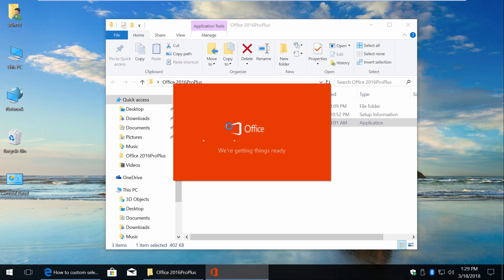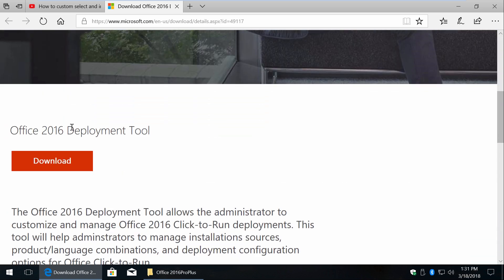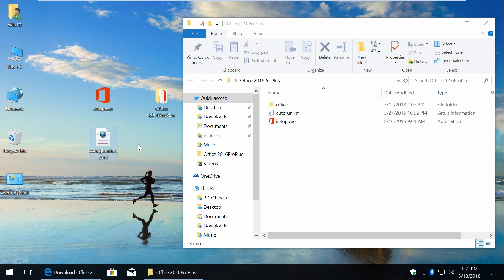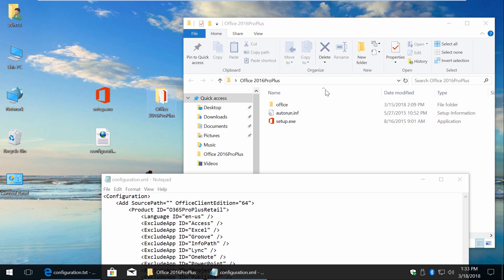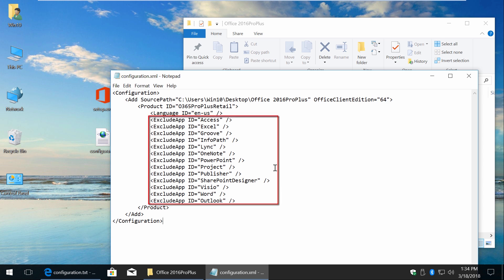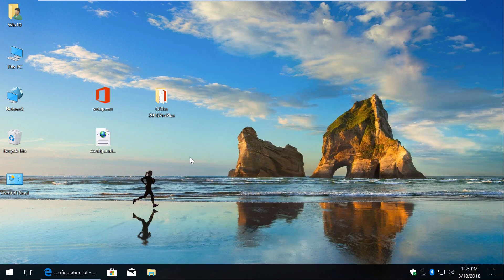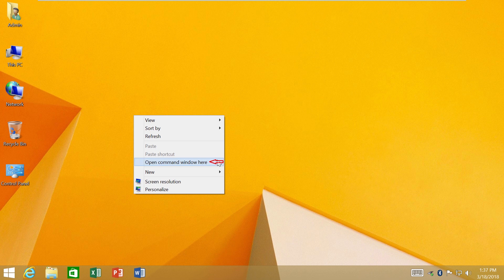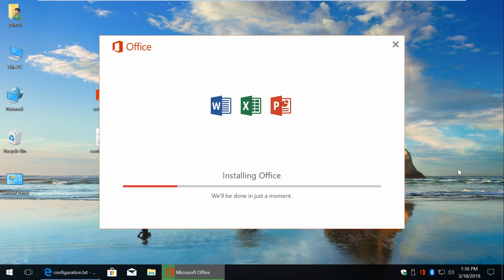How to Install Only Selected Apps from Office 2016 or 365 (Custom Install)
Tired of installing the full Office suite when you only need Word, Excel, or PowerPoint? In this video, I’ll show you how to customize your Office installation using the Office Deployment Tool so you can install only the apps you want — whether it's Office 2016, Office 2019, or Office 365.
✅ Works for:
– Microsoft Office 2016
– Office 365 (Microsoft 365)
📌 IMPORTANT:
The Media Creation Tool now generates two config files:
configuration-Office365-x86.xml
configuration-Office365-x64.xml
🛠️ Delete one (your choice), then rename the other to just:
configuration.xml
This step is essential for a successful installation.